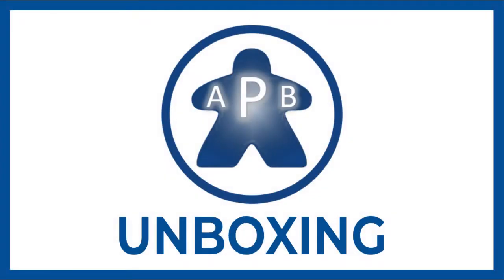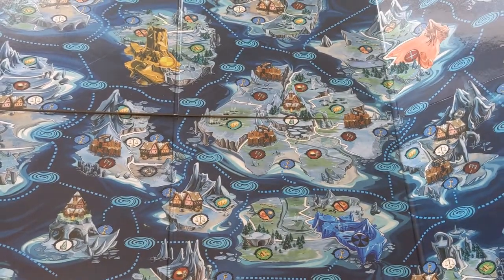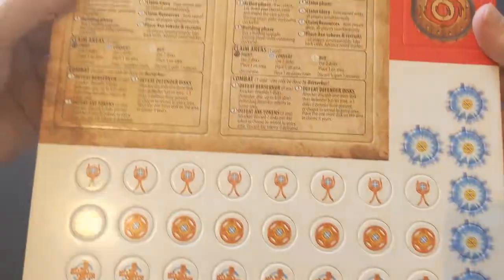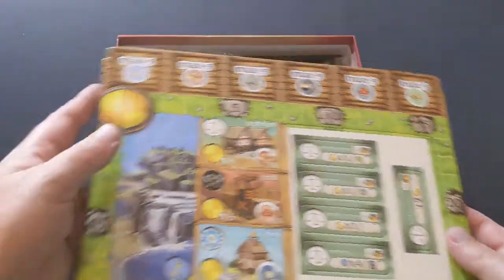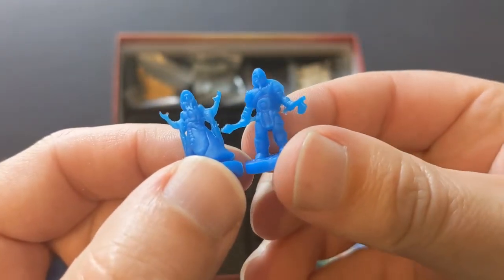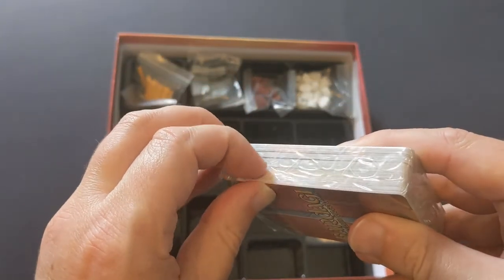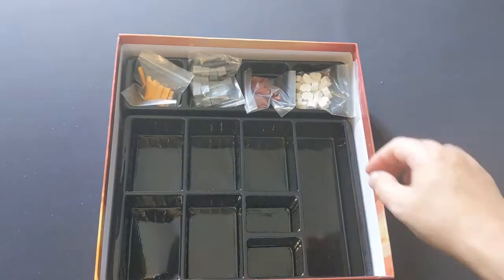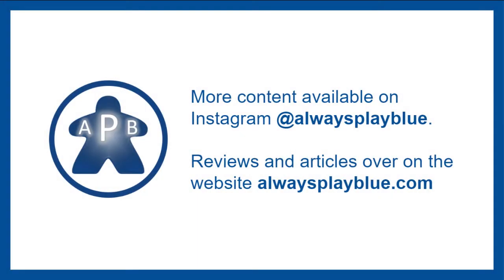Unboxing - BARDAGI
This was a game I knew nothing about as I perused the Sale table on the last day of UKGE 2021.

BARDAGI was £10, a big box, and the board looked cool.

I've read up since to find its a Kickstarter from a few years ago with mixed reviews.

Lets look inside and see if I got a diamond, or a lump of coal.